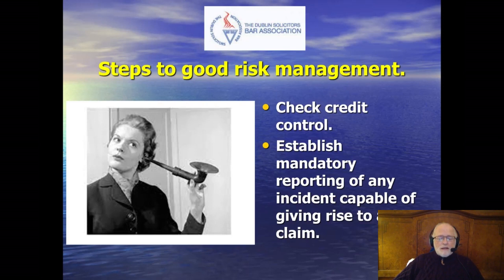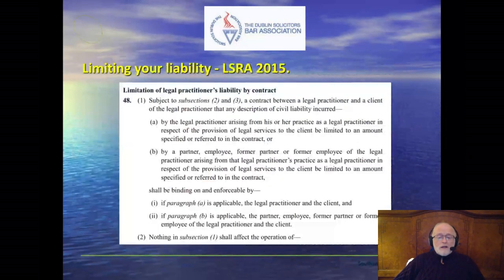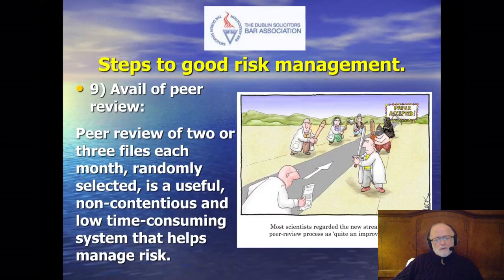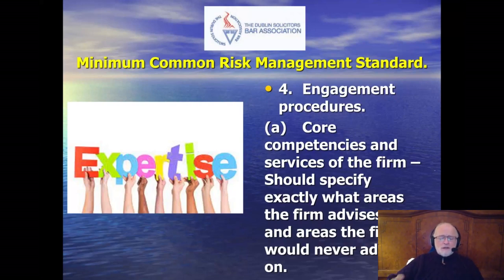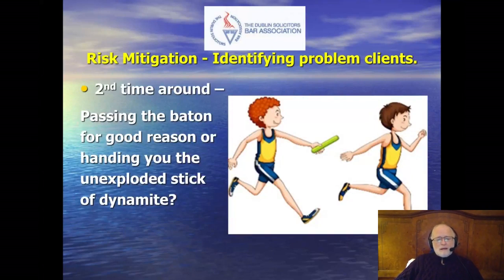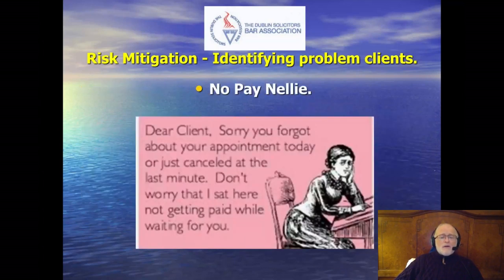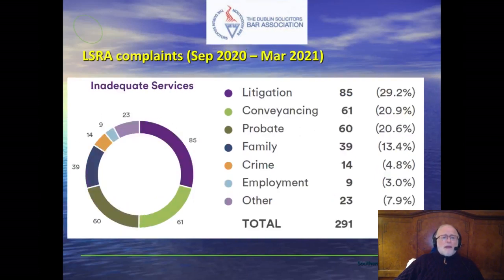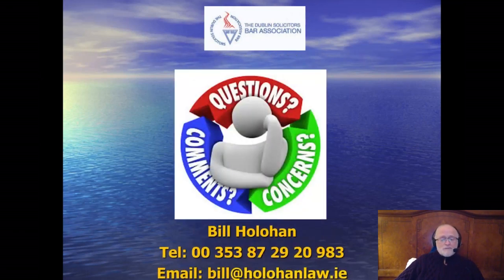Bill Holohan SC - Dublin Solicitors Bar Association - Client Risk Assessment 8 November 2022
Bill Holohan Solicitor & Senior Counsel speaking to a Dublin Solicitors Bar Association Webinar at the subject of Client Risk assessment and Management which took place on 8 November 2022.